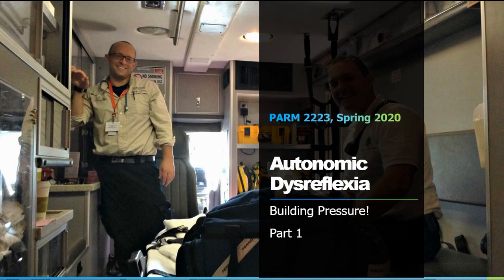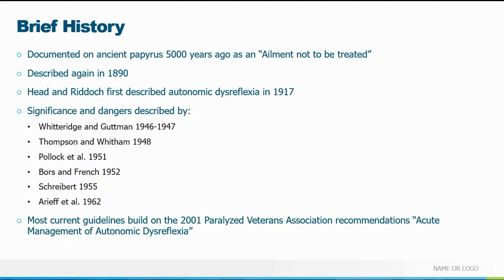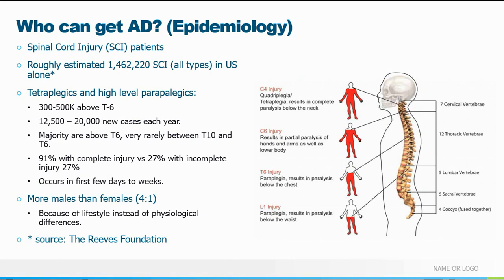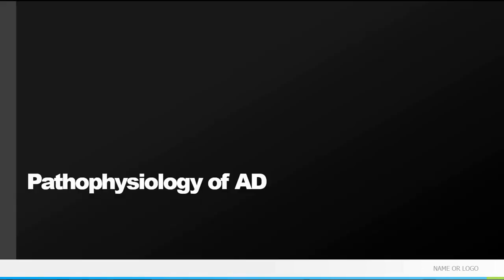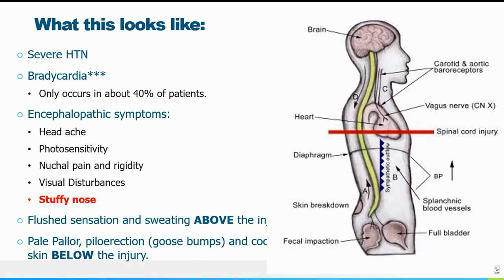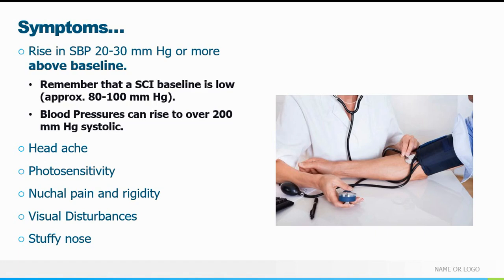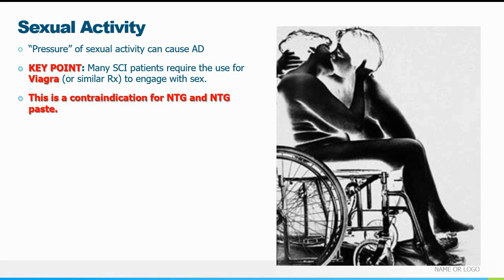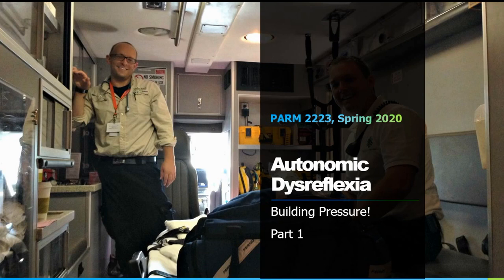2020 PARM 2223 U10 AD pt 1